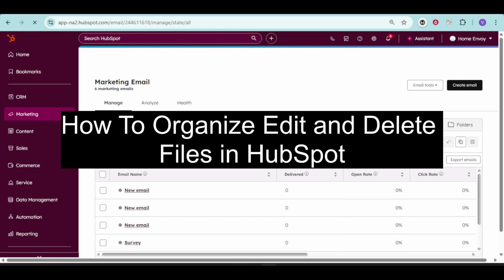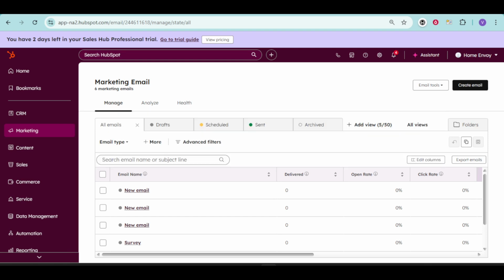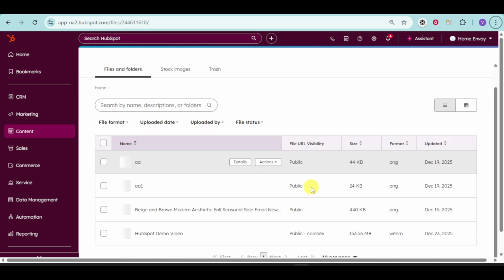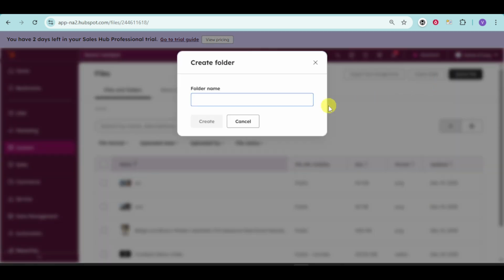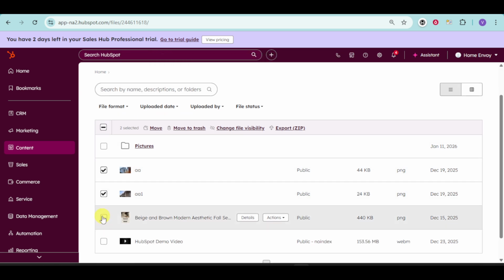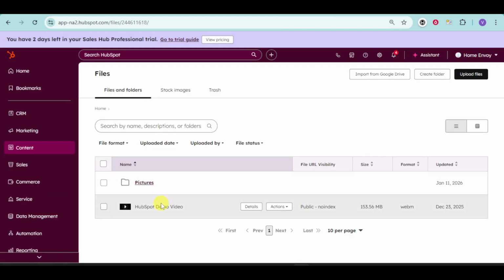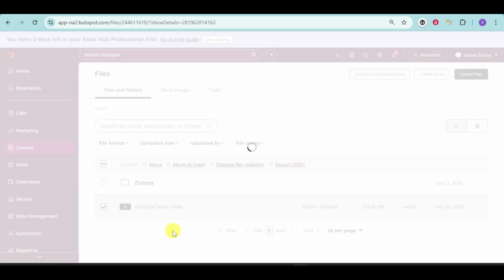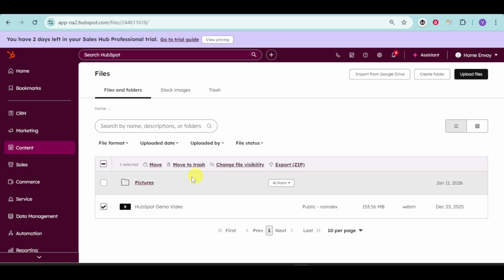How To Organize, Edit, and Delete Files in HubSpot in 2026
Want to keep your HubSpot file manager clean and organized? In this 2026 tutorial, you’ll learn how to organize, edit, and delete files in HubSpot so you can manage images, documents, and other assets efficiently.

In this video, you’ll learn how to:
✅ Organize files into folders for easy access
✅ Edit file details, names, and properties
✅ Delete unnecessary or outdated files safely
✅ Search and filter files quickly
✅ Maintain a streamlined, well-managed HubSpot file library

By following this tutorial, you’ll be able to manage your digital assets efficiently, save time, and keep your HubSpot content organized and easy to navigate.